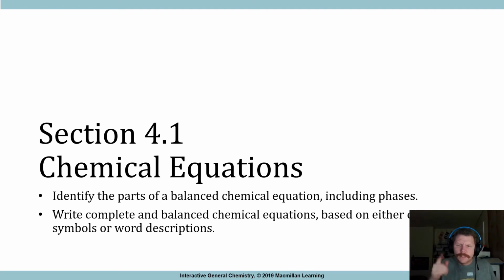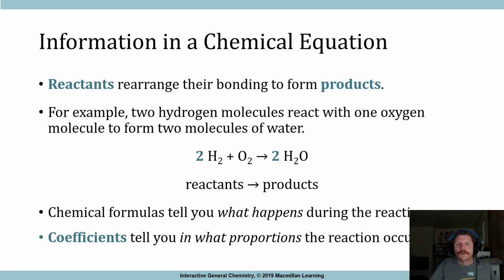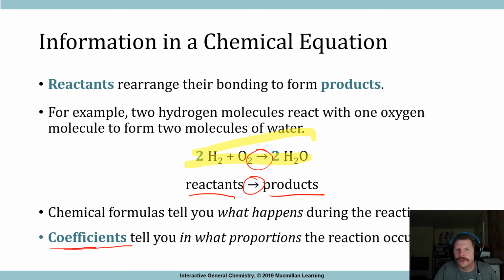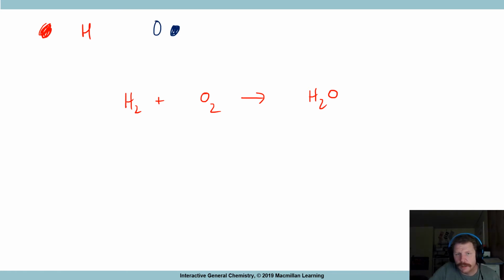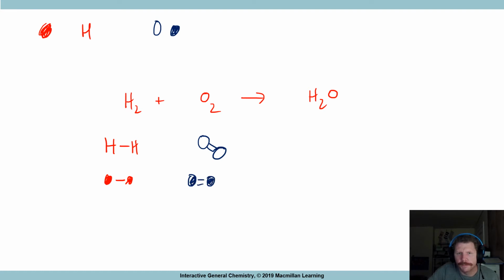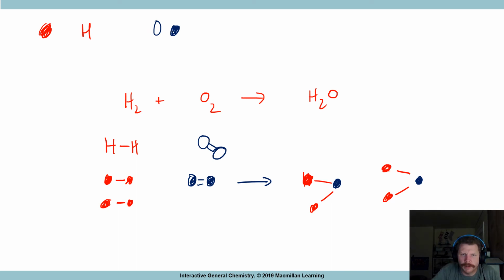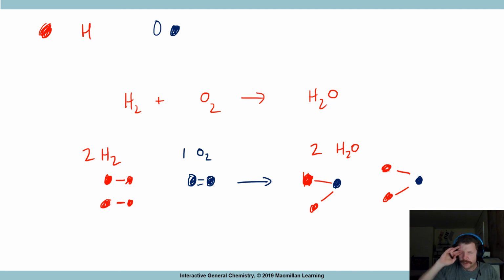Chapter 4 pt 1-1 - CHEM 1341